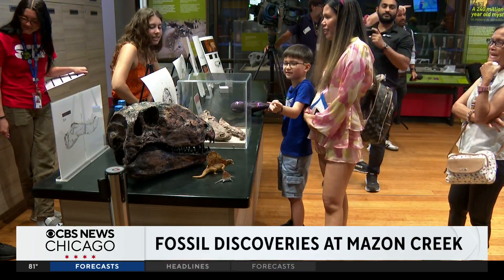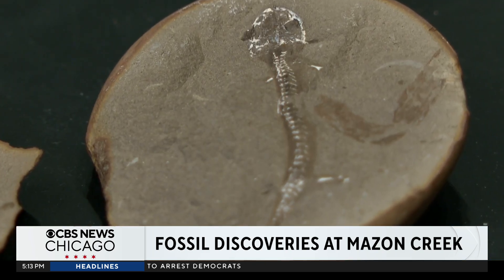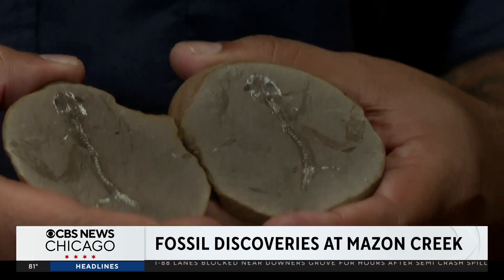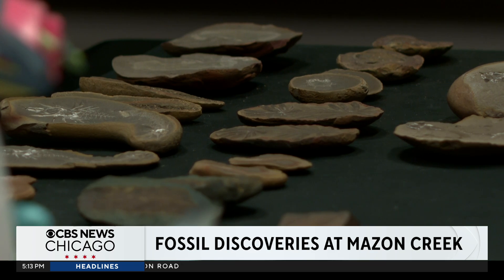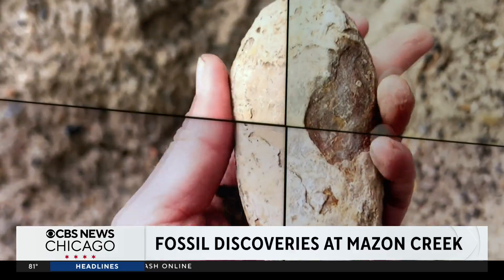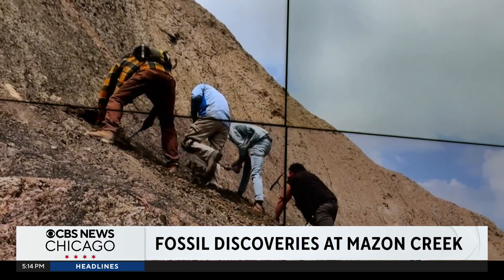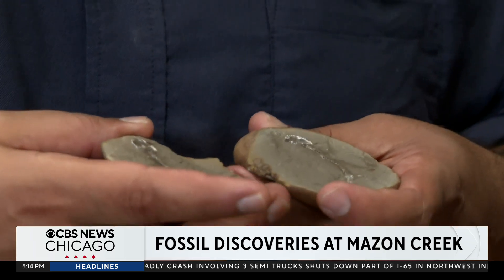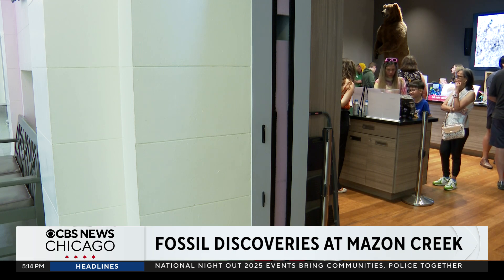Field Museum shares fossil discoveries from Mazon Creek in Illinois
The fossils at the Mazon Creek site are so abundant and so well-preserved that researchers can reconstruct a detailed impression of the prehistoric ecosystem of which they were a part. Noel Brennan reports.